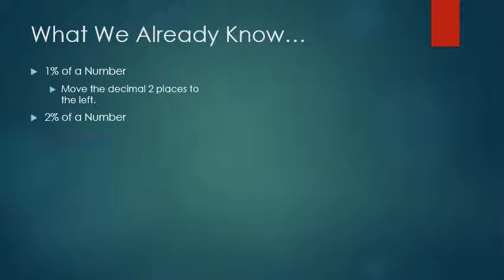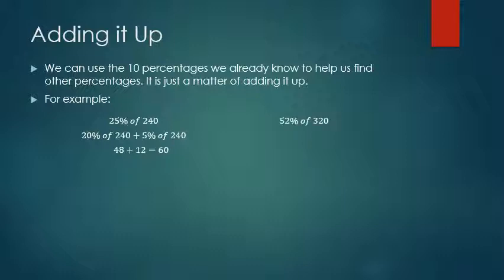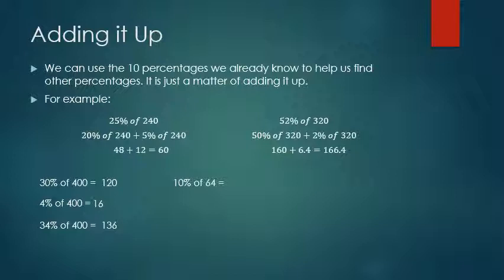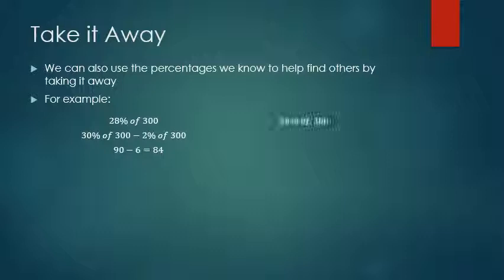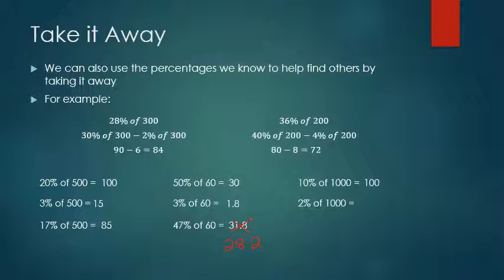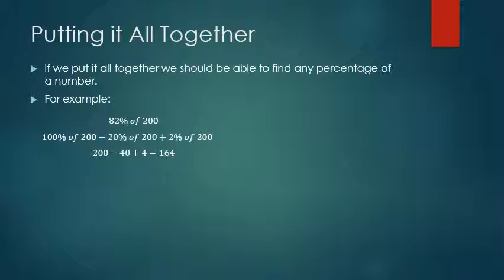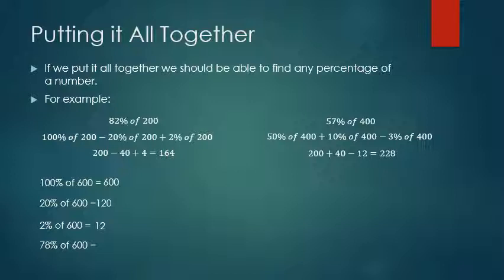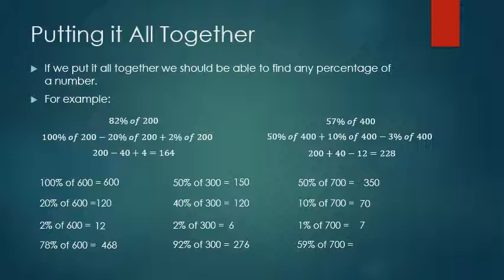Mental Math 6